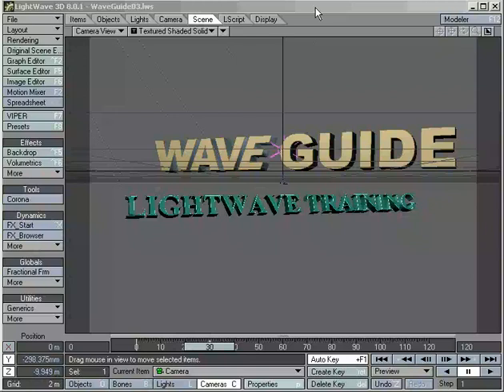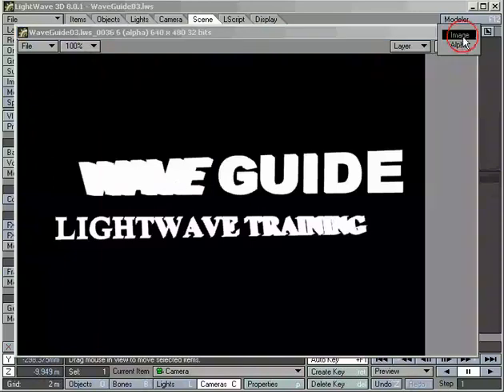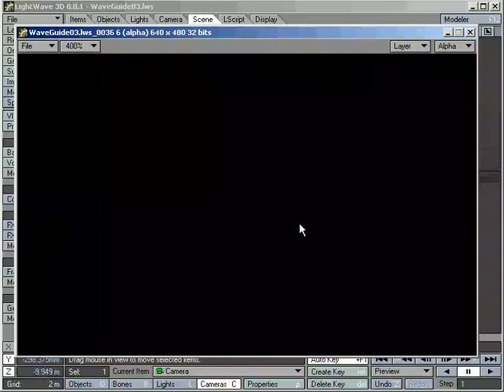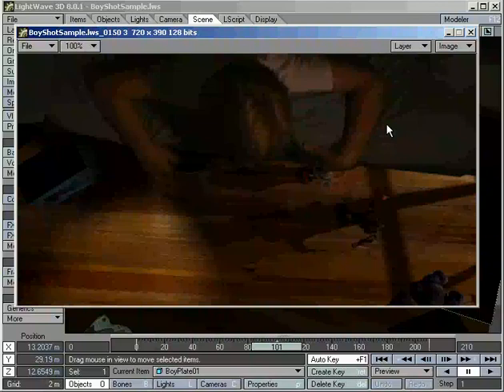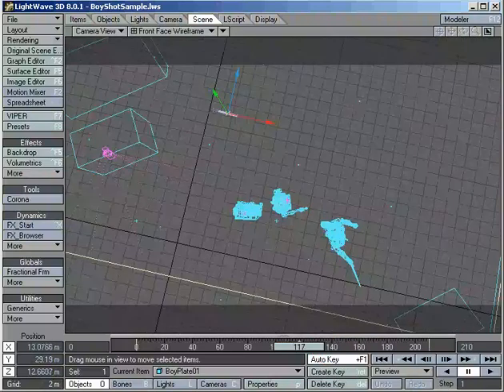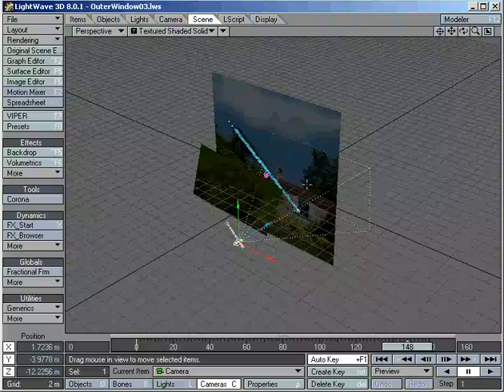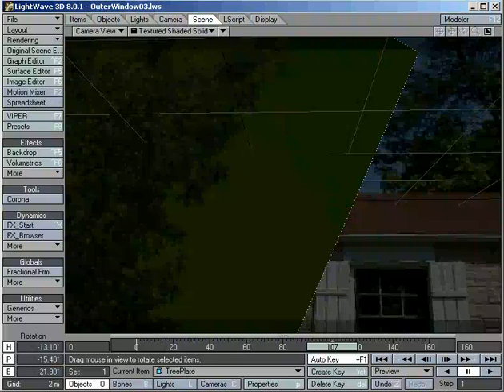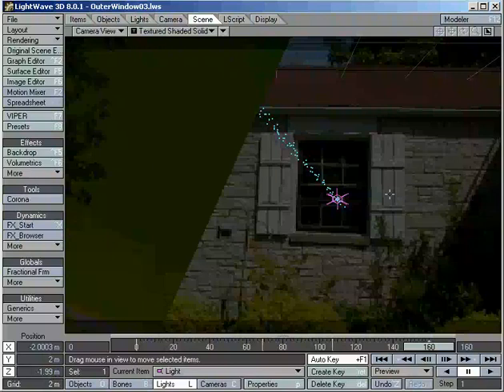Waveguide: Elements of Compositing Pt. 1 - Basics of Compositing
Introduction to the basics of the Compositing. Briefly covers how Lightwave can generate elements to be used in a composited image, and how Lightwave can be used as a 3D compositor.